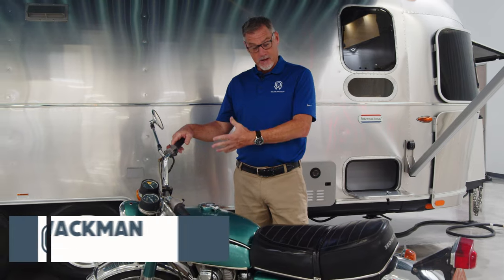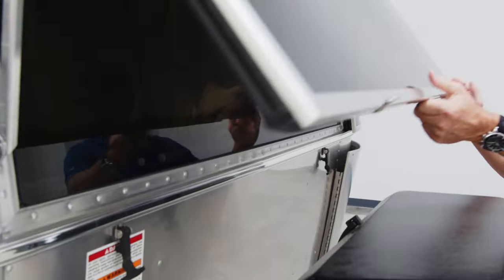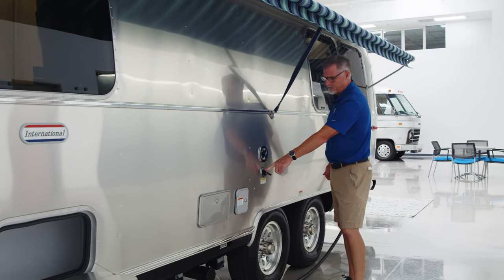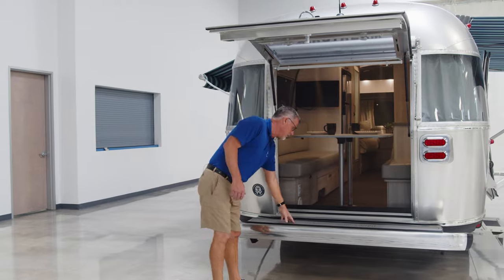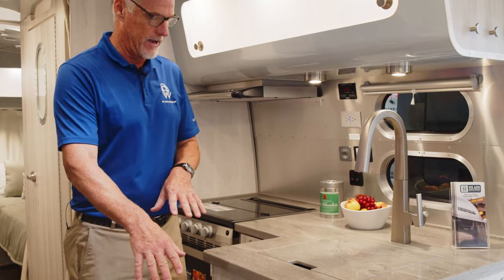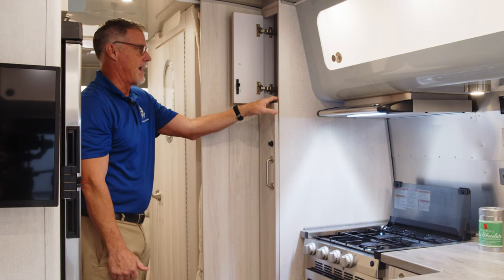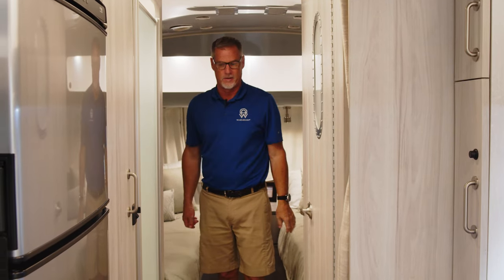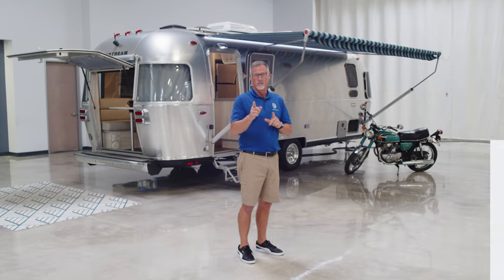2022 International 25 Foot FB Twin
The Airstream International 25FB Travel Trailer is a design-forward trailer with modern features to help you achieve your travel dreams. Hand-crafted with function, durability, and comfort in mind, this waterfront-inspired RV envelopes the mind and body in a relaxing retreat of pure luxury and comfort. The International 25 (Front Queen Bed) features a comfortable queen bed at the front of the trailer that perfectly matches the contour of the round interior shell. As you step inside the main entry door you'll see the convertible dinette and lounge which perfectly align with large windows in the rear cap and street side wall. A full kitchen with a sink, stove, oven, refrigerator, microwave, and tons of storage are found throughout the galley. Two divider curtains create a private space for the shower and lavy which are located directly across the hall from each other.
The International 25FB has an optional rear hatch and front bunk. If the front bunk option is chosen, it replaces the overhead storage compartment in the bedroom.
Iconic Style in a Thoughtful, Design-Forward, Double Axle Travel Trailer

The International is a silver sanctuary to help you achieve balance and get back to what really matters. With two beach-inspired interior décors to choose from, the International is ready to excite as well as soothe so you can plan the trip you've been dreaming of and then explore the great unknown in peaceful style. As with every Airstream travel trailer, the 25 foot International is built with the same level of quality and incomparable durability which will last for generations to come.

Built With Decades of Feedback

Today’s Airstream travel trailers are a testament to our promise not make changes for the sake of making changes, but to constantly make improvements. Since 1931, Airstream has been pioneering innovative RV technology like refrigerators, toilets, screens doors, and showers in travel trailers which have led the industry for innovative solutions that improve the travel experience. With all the comforts, technology, and convenience that makes anywhere feel like home, our trailers are thoughtfully designed and crafted to spark an adventure. Our ever-growing community is happy to tell us what real Airstreamers need, want, and love, and that helps us create travel trailers with floor plans that feel right to all sorts of campers and travelers across the world.